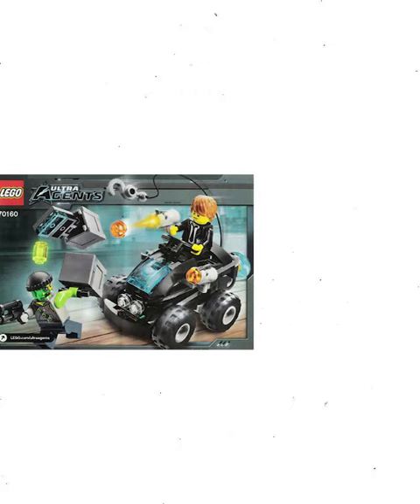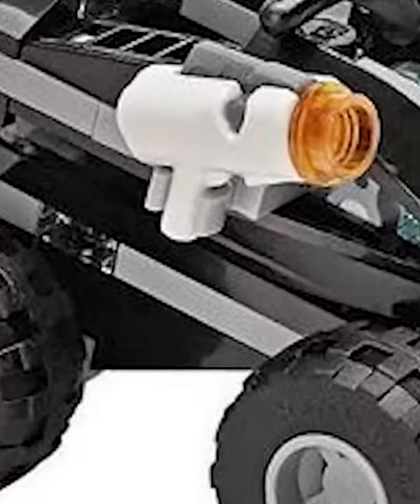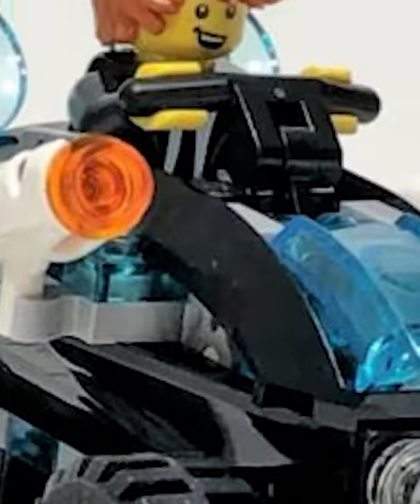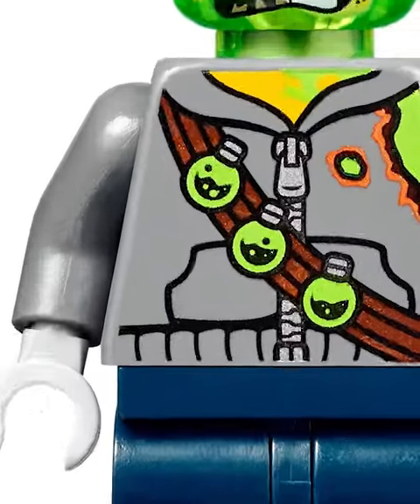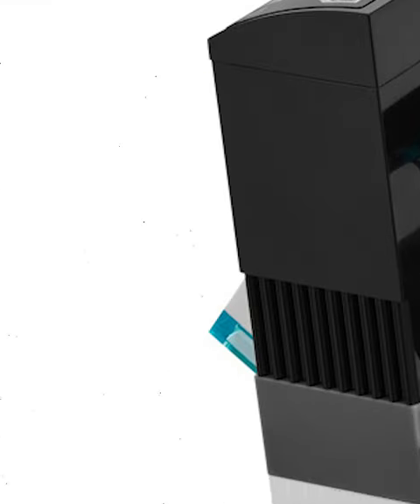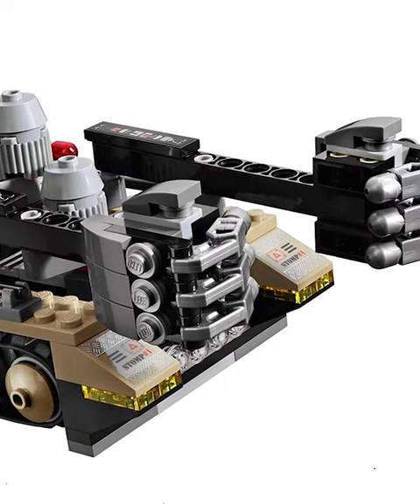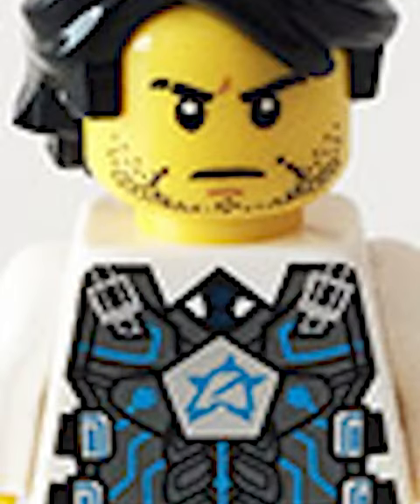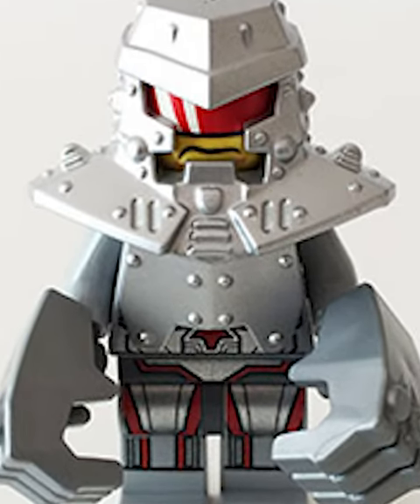Is This The Cooler Of The Two Sets?! 70160 Riverside Raid & 70161 Tremor Track Infiltration#shorts